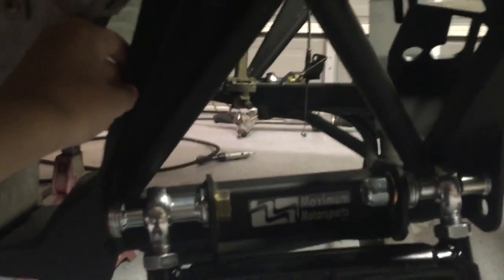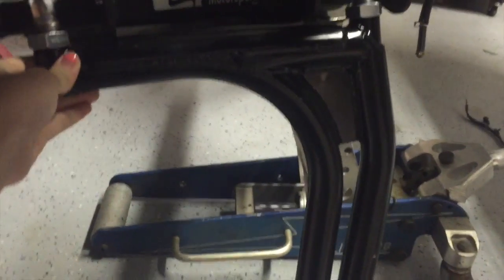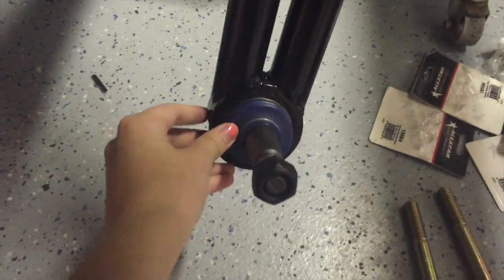WORKING ON MY DRIFT CAR